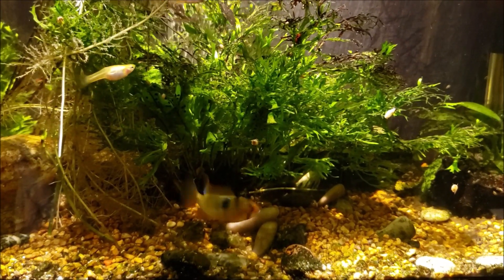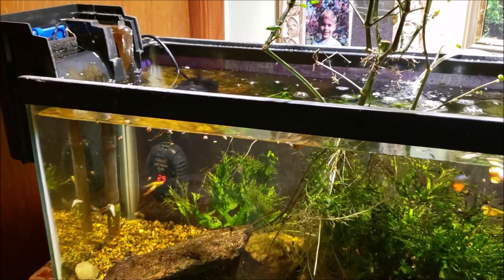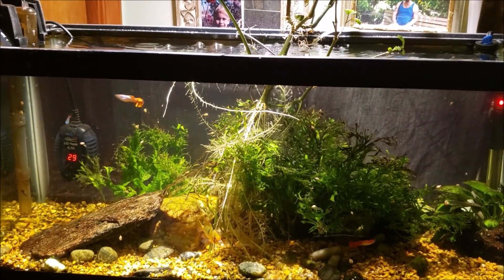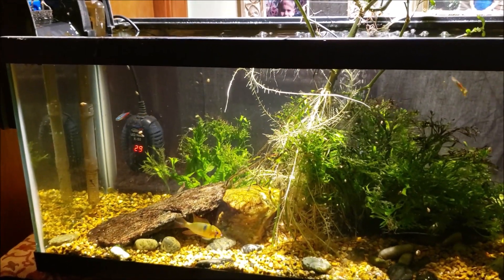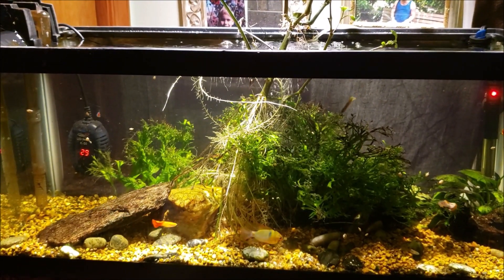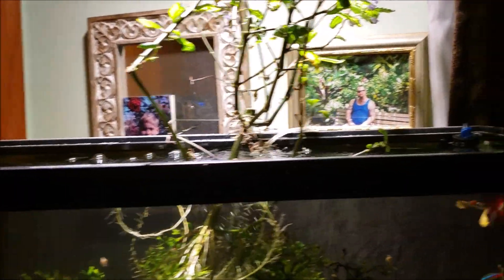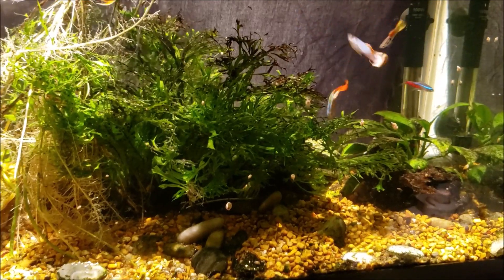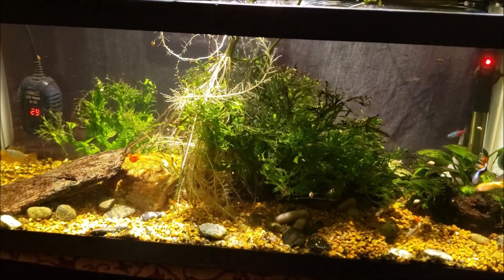Office Tank Nitrates Are Lower Than I expected (Before and After Water Change)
Seachem Flourish Freshwater Plant Supplement
Here's a look at my 20 long open top Office Tank, Before & After a water change. I'm still dealing with White Water Mold (WWM) in the filter intake.